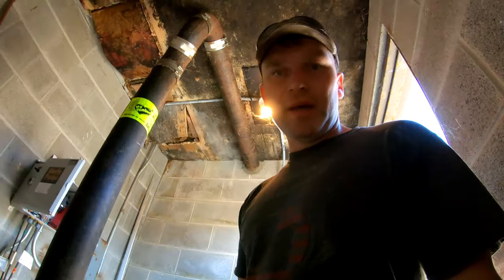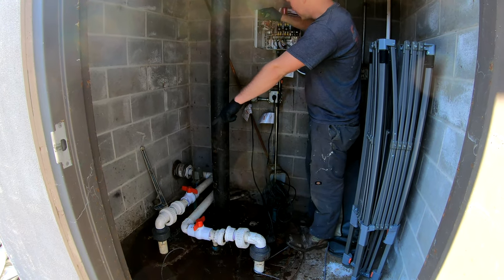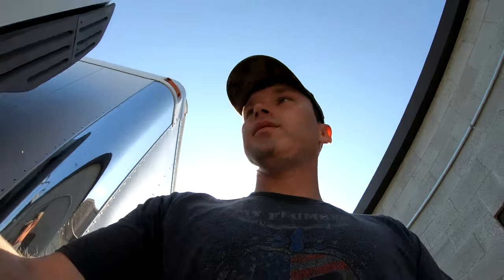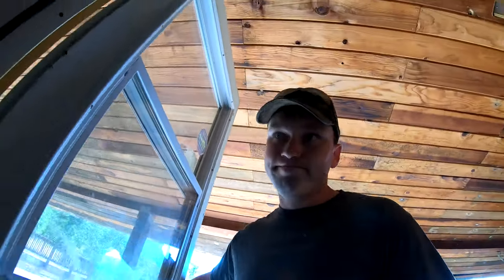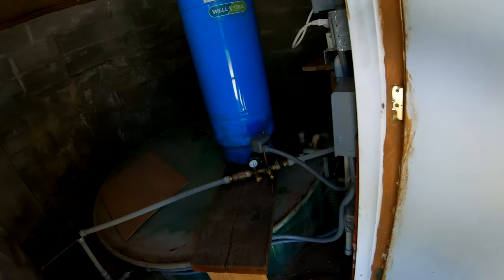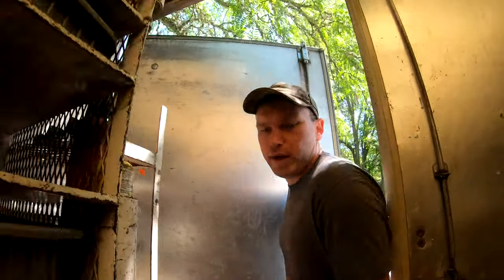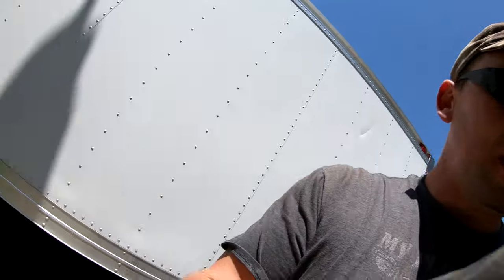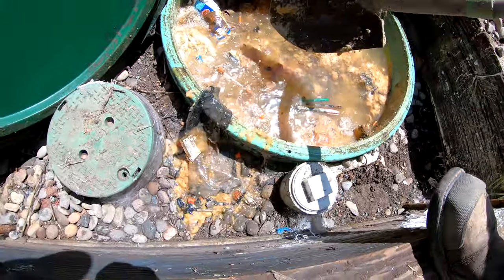Wild Weed Plants Growing In Oregon and The Worst Things To Find In Plumbing!-Vloggin'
This episode shows me working on two plugged sewage ejector pumps as a plumber. Also while plumbing we found wild weed plants growing  on a hillside! And the things that go into the sewer at a public park!